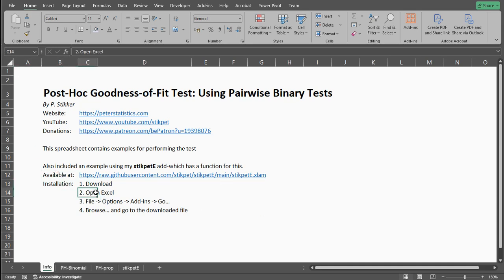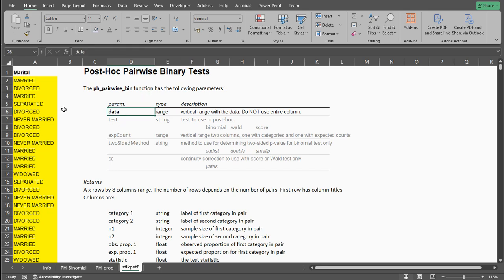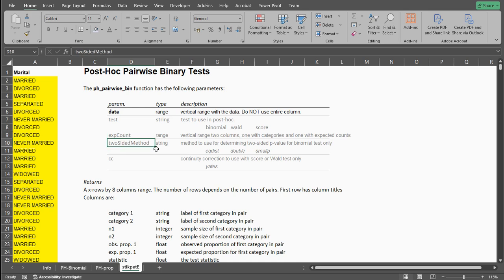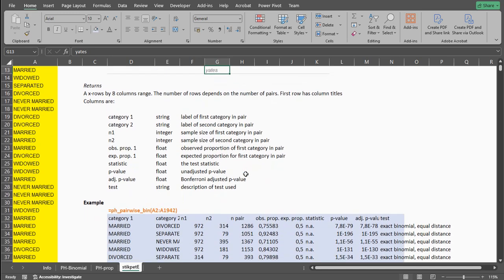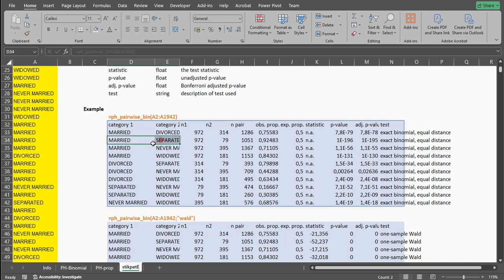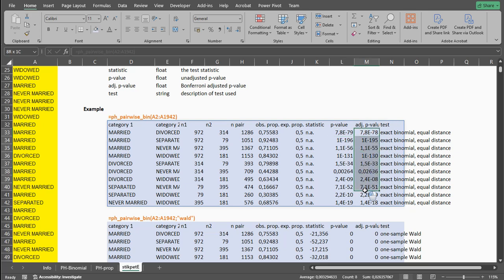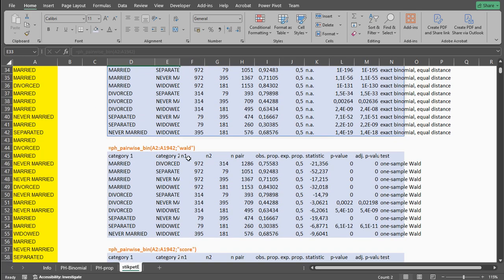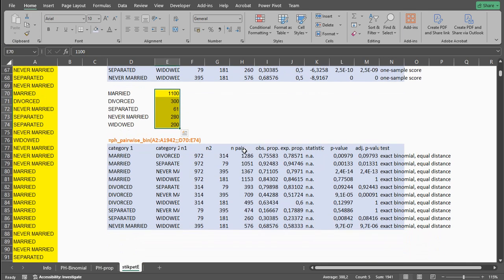Excel - Post Hoc Goodness of Fit: Pairwise Binary Tests with stikpetE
Instructional video on performing a Post-Hoc Goodness-of-Fit Test using Binary Tests with Excel and stikpetE add-in.